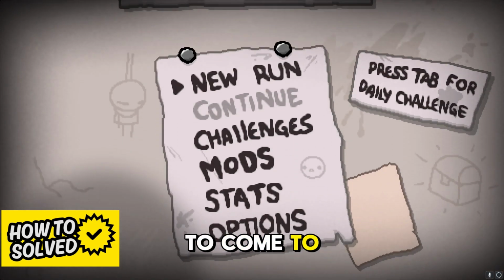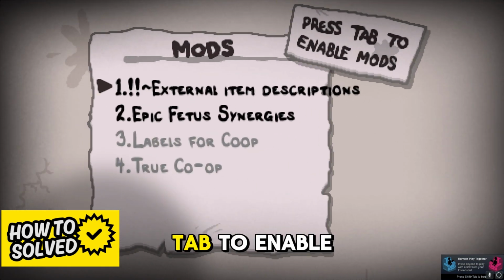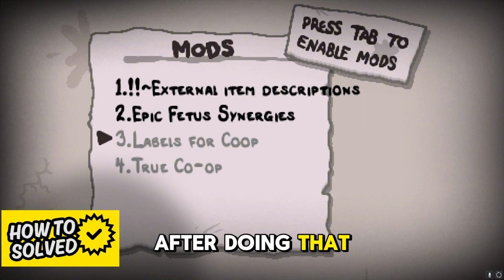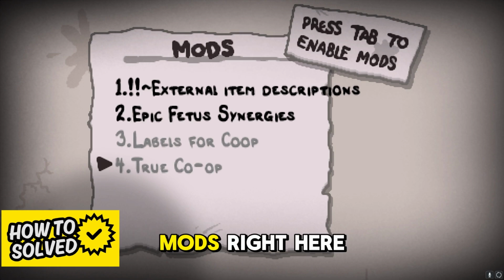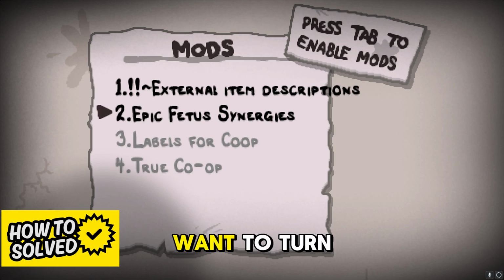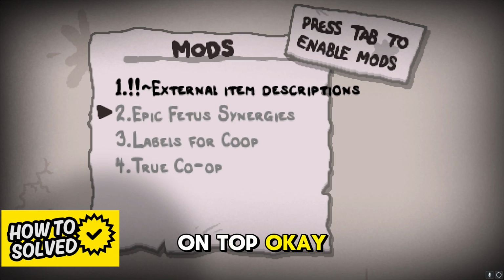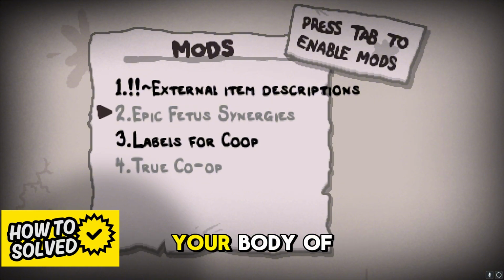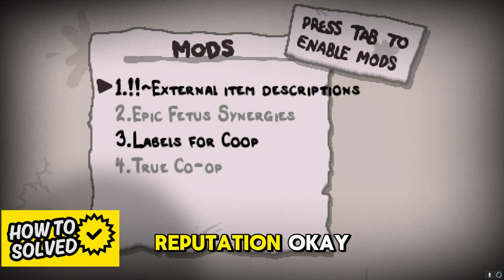[Easy Guide] How To Add Mods To Binding of Isaac Repentance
In this video I will show you [Easy Guide] How To Add Mods To Binding of Isaac Repentance